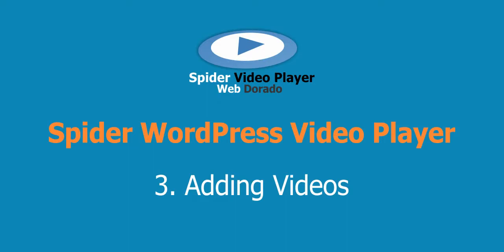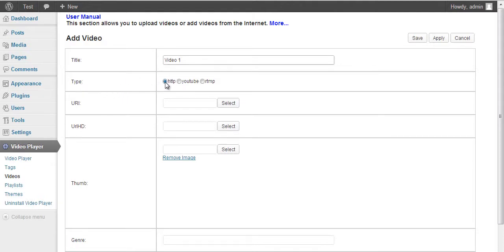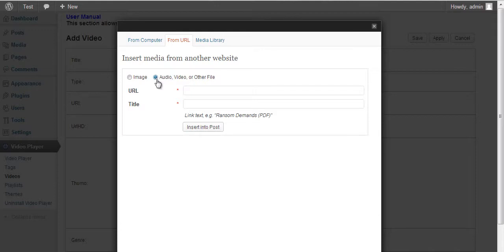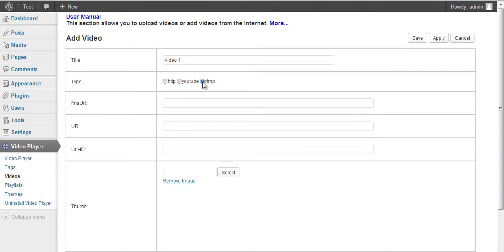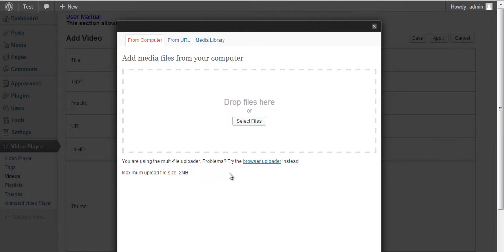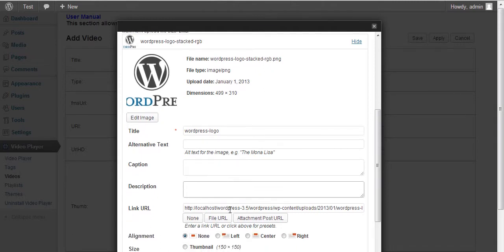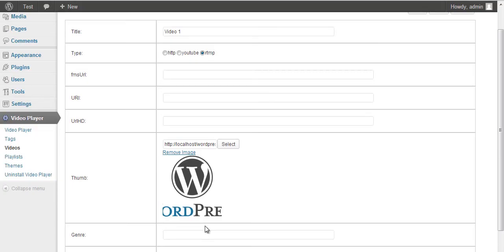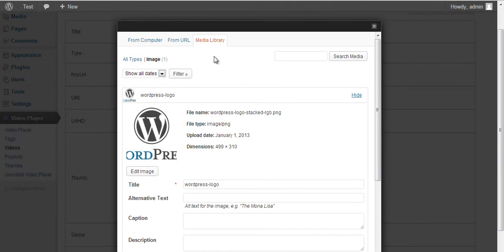WordPress video plugin Adding Videos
In this tutorial we will show you how to add videos in WordPress video player plugin . . It's very simple and quick .